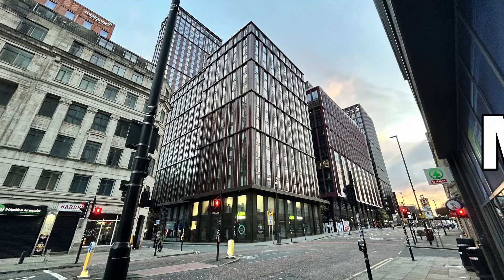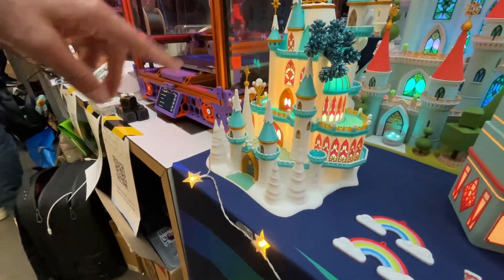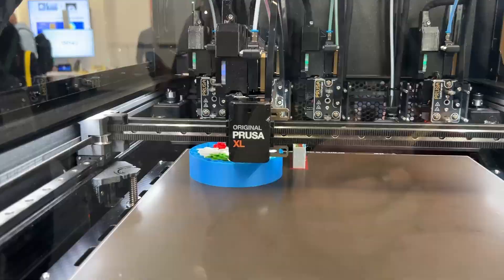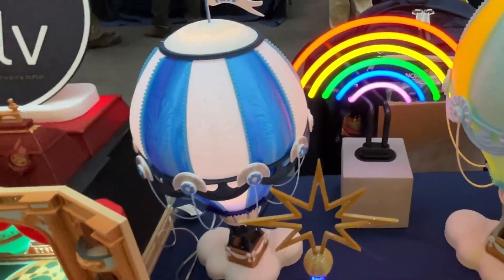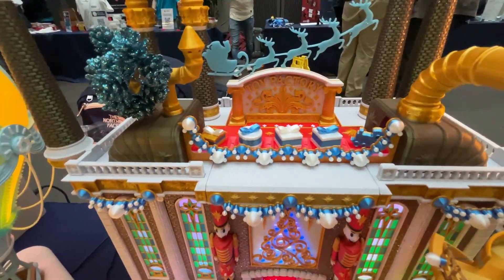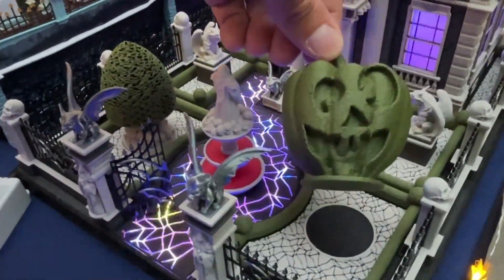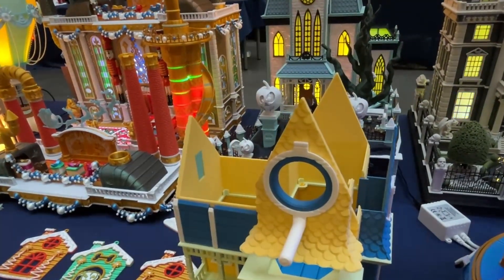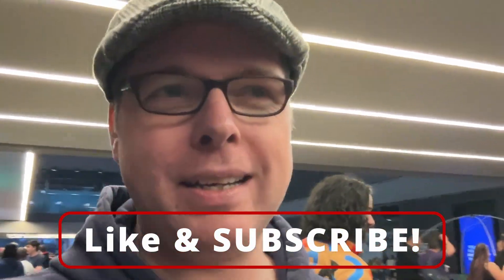Insane 3D Models Unveiled at SMRRF 2024 | FULV Interview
I was at SMRRF 2024 and met the amazing designer behind a huge collection of models, his name? FULV, Fulvio makes a lot of amazing models that you might want too. Check out the full interview.